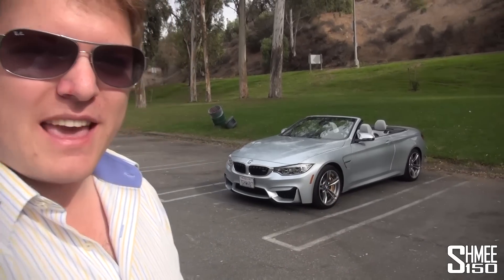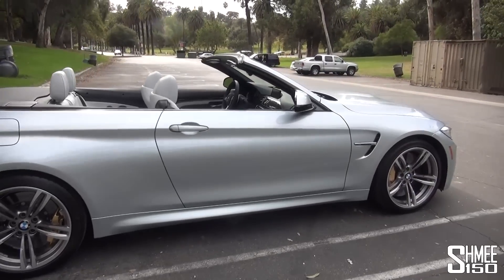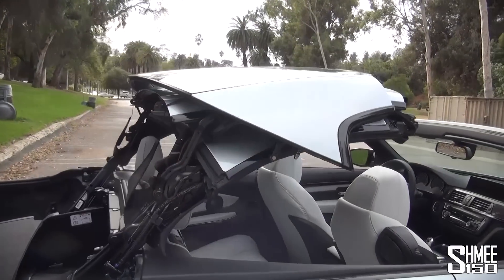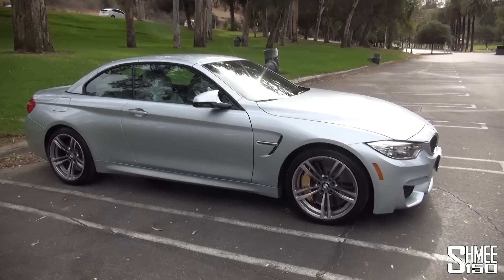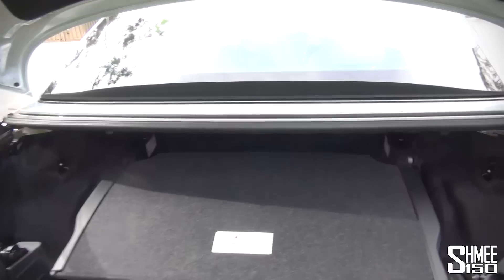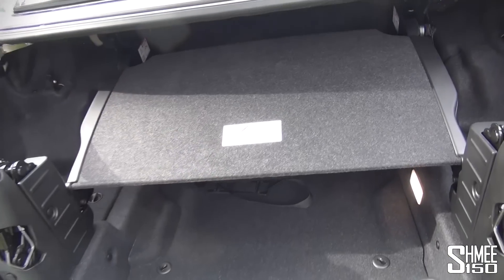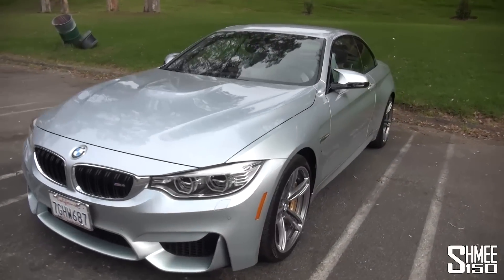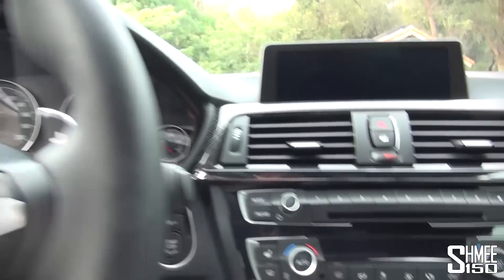BMW M4 Convertible - Introduction Tour, Roof Mechanism, Revs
I take a first look at the new BMW M4 Convertible, an introduction to the car, demonstration of the roof mechanism from the key and an opportunity to hear the exhaust sound.